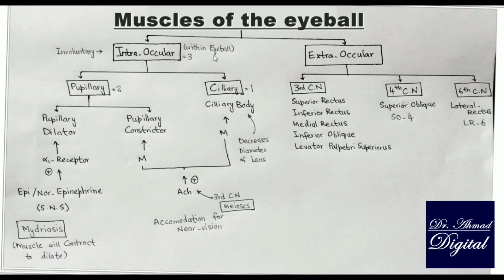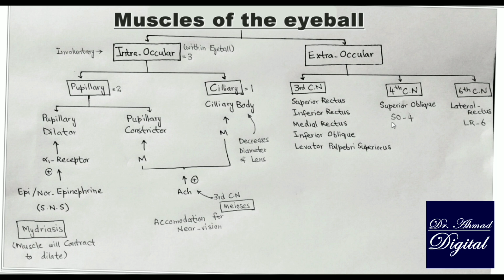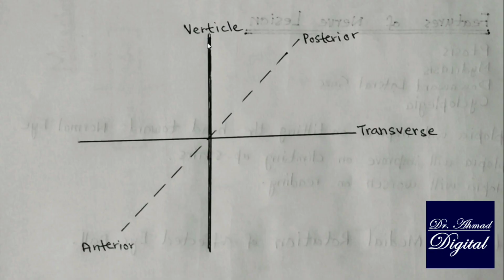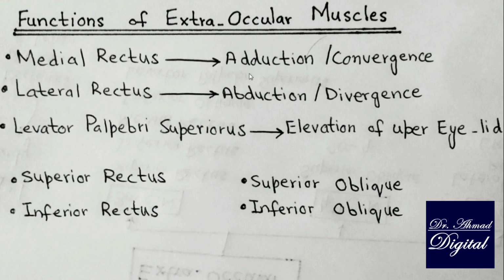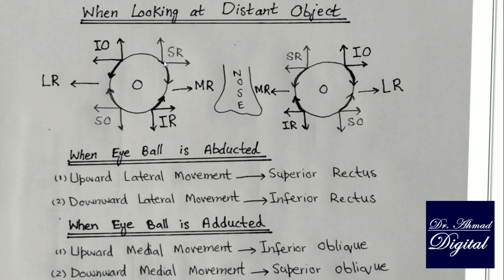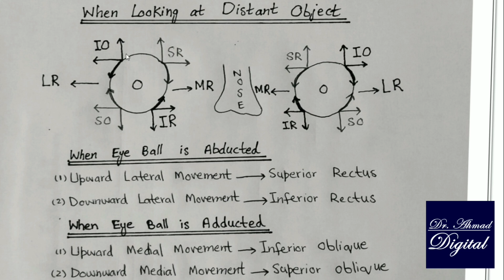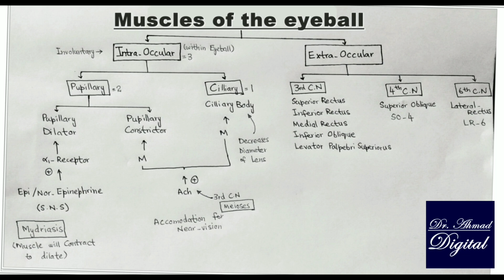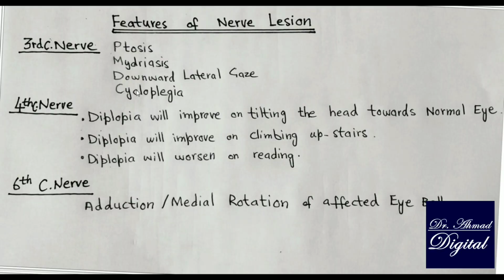Extraocular muscles & eyeball axis | Nerves lesion features | Episode 1 | Comprehensive Medicopearls